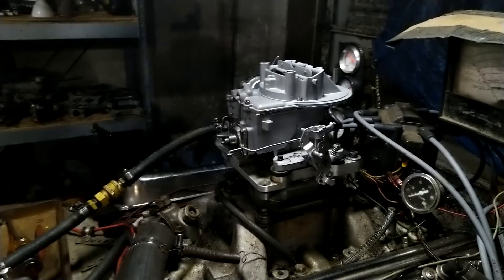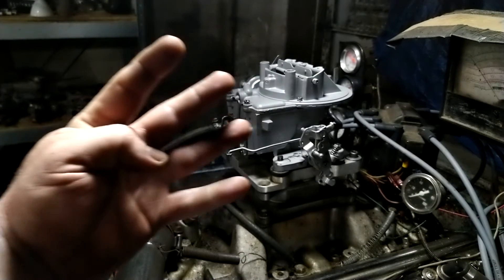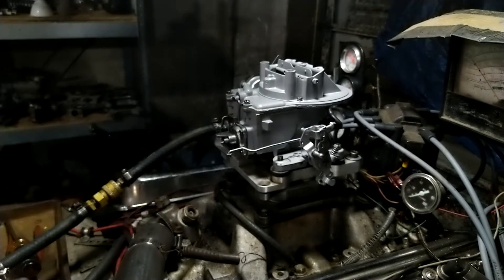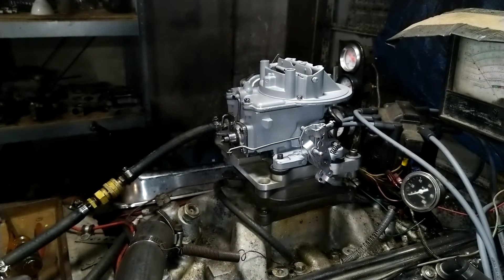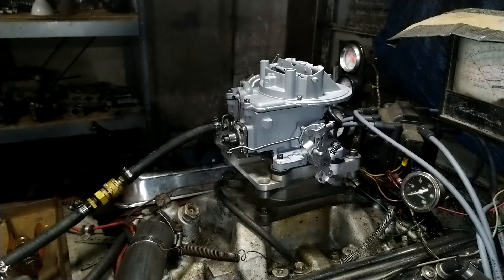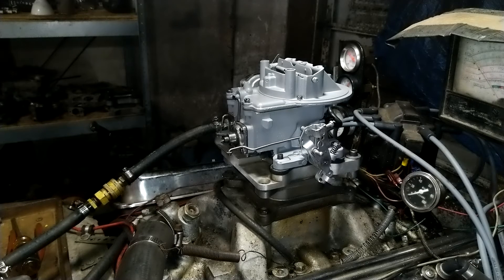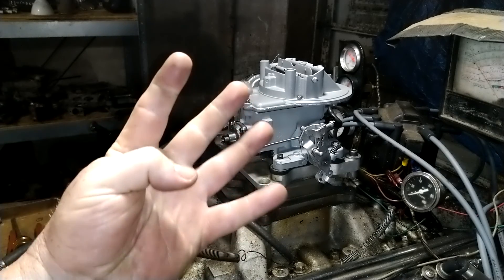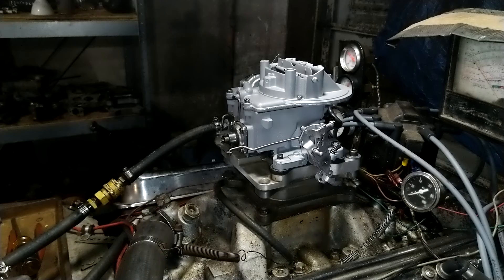Gordon motorcraft 2150 carb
This is a motor craft carb that is being tested on a running engine.